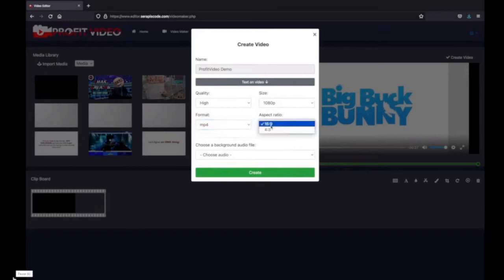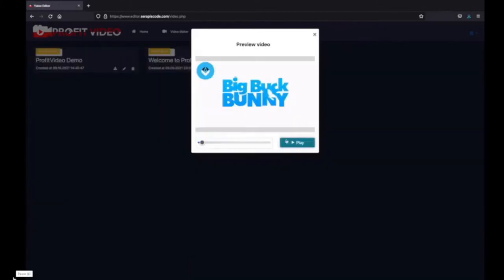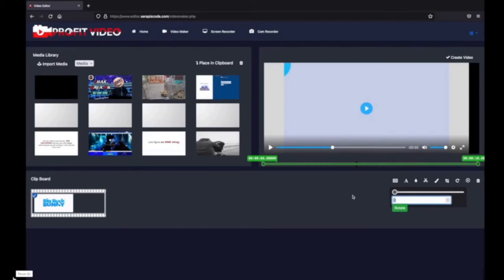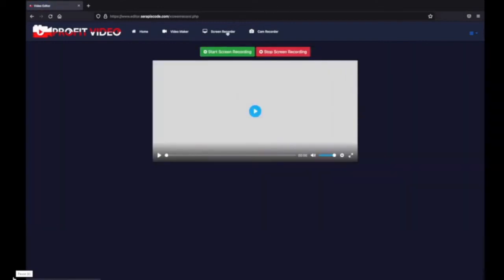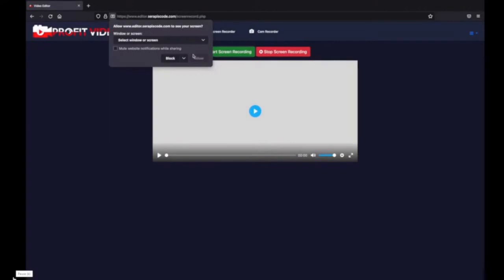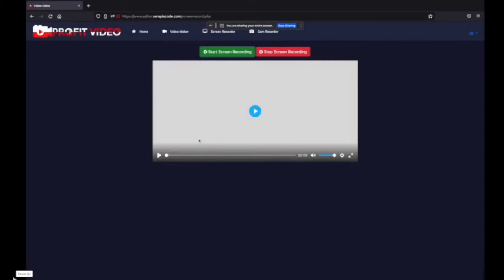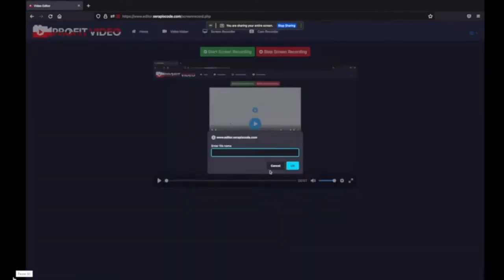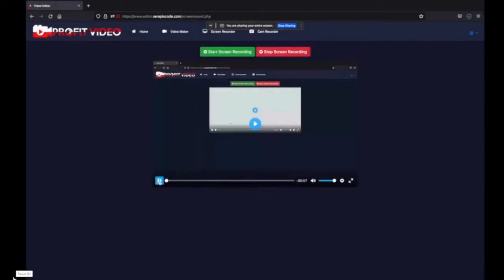Profit Video Review 🎥 | ⚠️ WARNING ⚠️ DO NOT GET PROFIT VIDEO WITHOUT MY 💯 CUSTOM 🏆 BONUSES!! 👑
Profit Video is the “Brand New “Camtasia Killer” Software Lets You Record, Screen Capture & Edit Videos In The Cloud Within Minutes!” No tech hassle & complexity.
Create & recored stunning videos in minutes without having any prior experience. Stop your monthly billing on other video creation tool that charge you thousands of dollars.
Create 100% high converting & fresh video with advanced drag & drop technology without any technical or video editing skill.

PROFIT VIDEO FEATURES
Fully Cloud-Based Camtasia “Killer”!
Say Goodbye to Paying Monthly Fees For Sub-Par Services!
Instantly Record Videos and Start Editing Within SECONDS!
Ground-Breaking AI Video Creator!
Fresh New Video Tool For Your Customers!
Guaranteed High Conversions For YOU!
Built-In Drag & Drop Editor Ensures You Create KILLER Videos!
Integrated Thumbnail Creator (Just Like The Youtube Stars!)
Nothing to Configure – It’s All DFY!
100% Newbie-Friendly Easy-To-Use Software!
The Shortcut To Online Success That Will Get You Results!